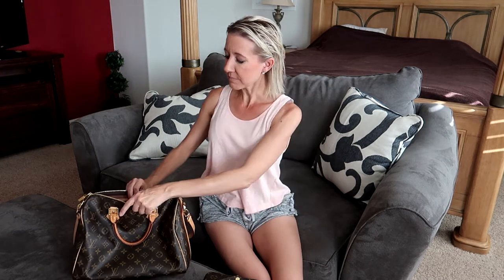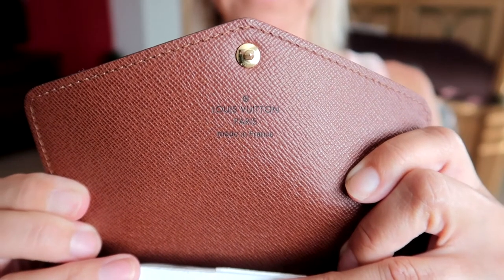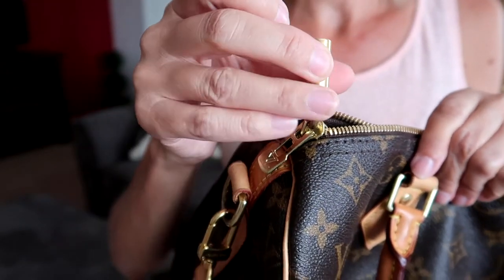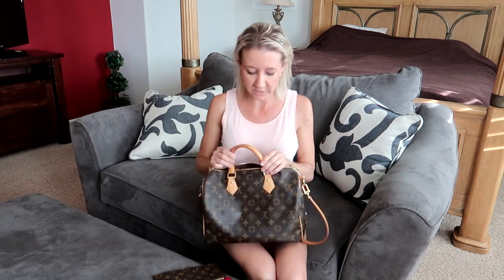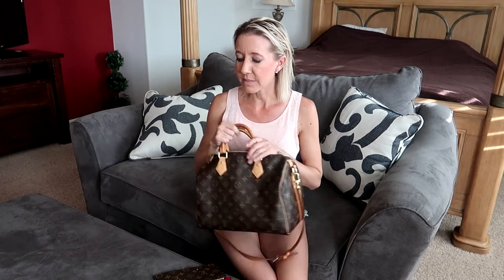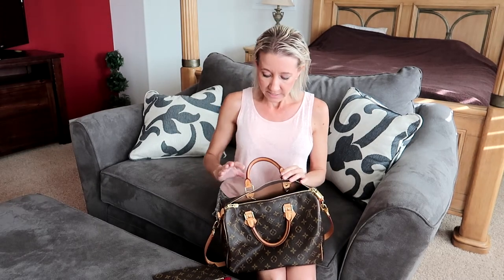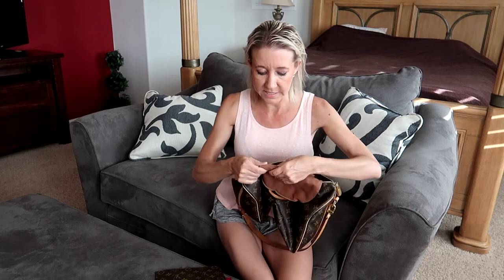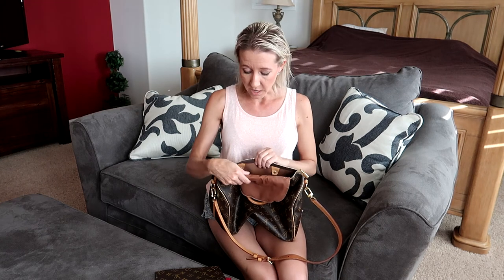How to Know An Authentic Louis Vuitton From a Fake. Make Sure Your Purse is Real.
Hi Everybody, As most of you already know, I love Louis Vuitton handbags, purses and wallets.  You can find secondhand Louis Vuitton bags at a fraction of the cost that look brand new, but you have to look at the details of the bag to know an authentic bag from a fake.  Have an awesome day, Billisa.